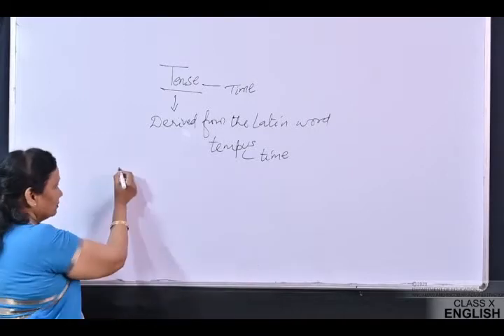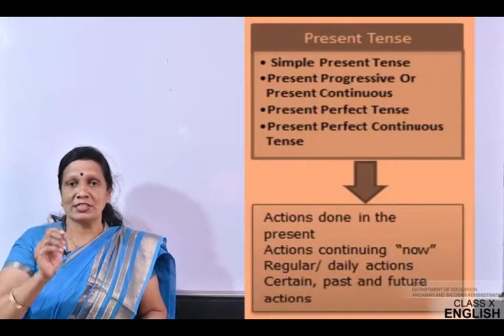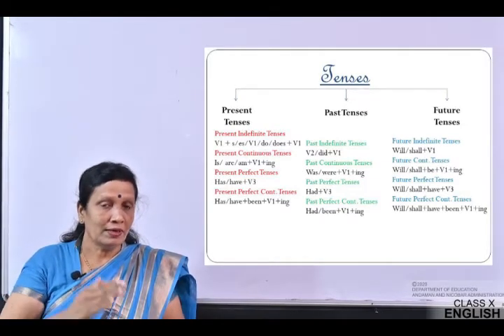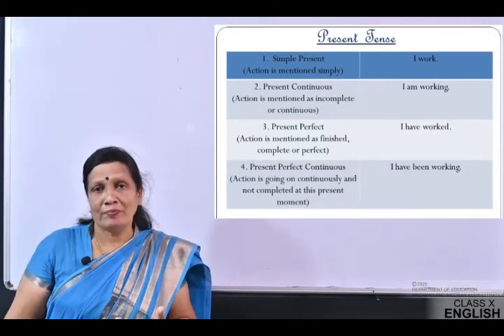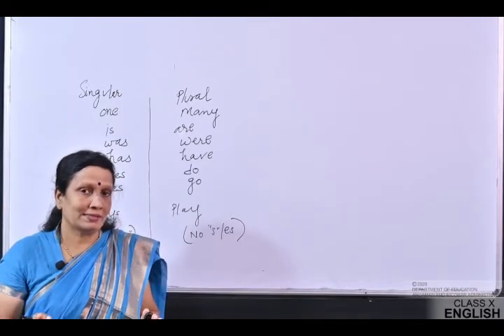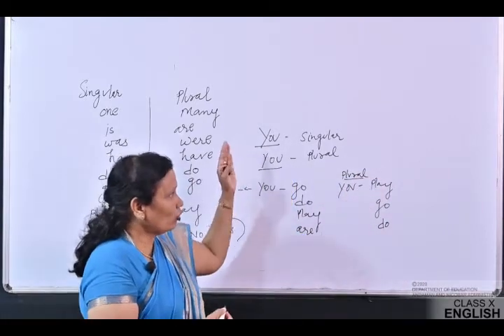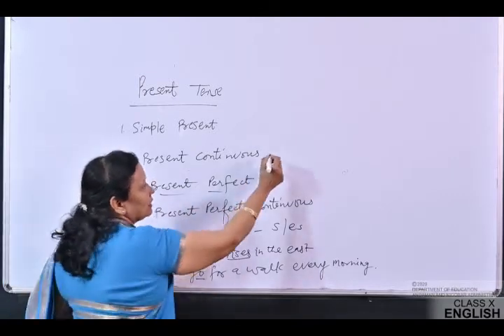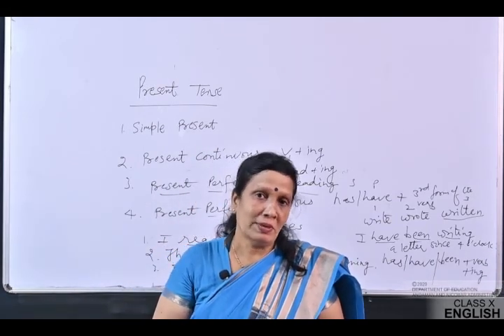Class X ENGLISH - TENSE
Ms Geetha